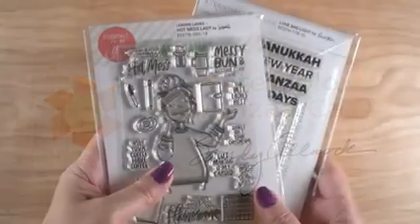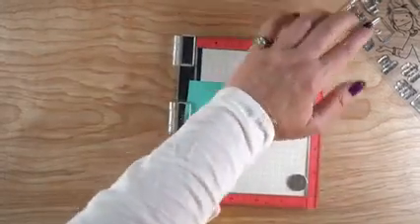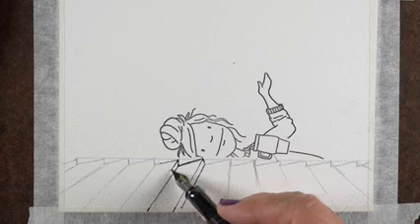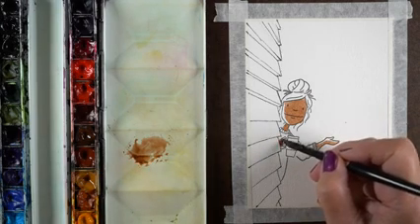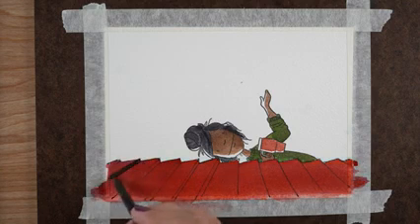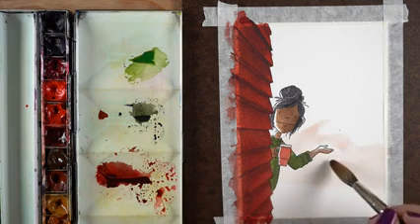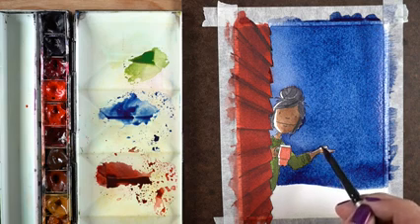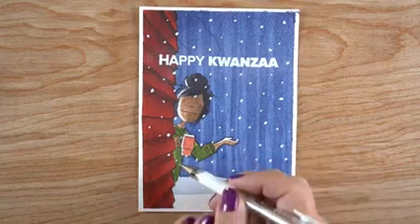How to watercolor a Kwanzaa Card